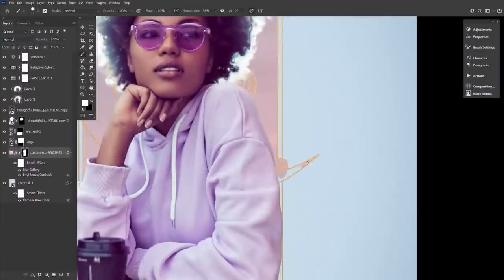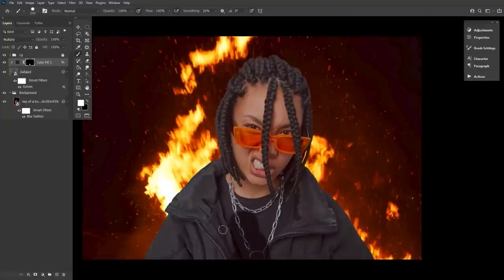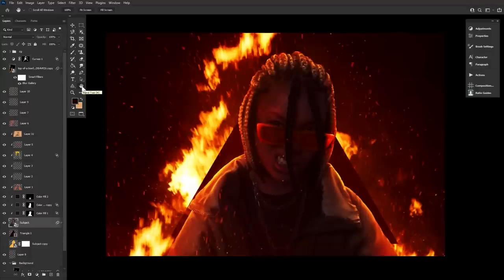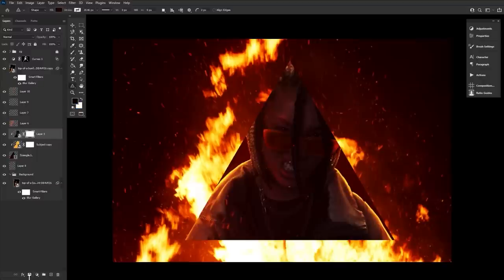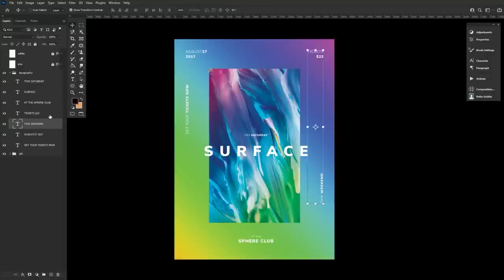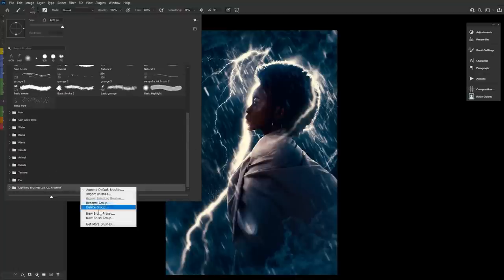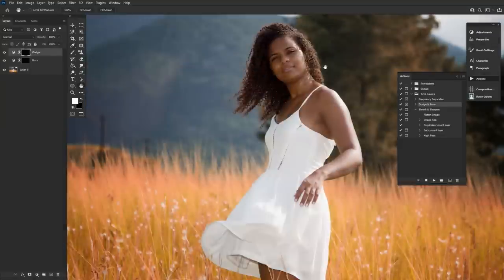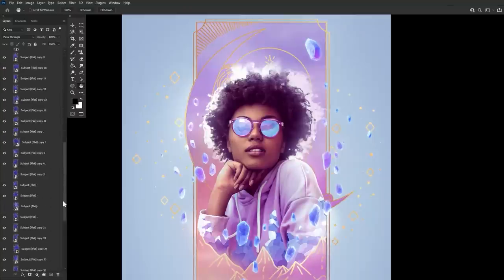10 Essential Design Tips for Photoshop | FREE COURSE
Get ready for 10 awesome Photoshop tips and tricks in this detailed video with Abbey Esparza.

Photoshop has been the industry standard for artists and designers for decades, adding new and improved features every year. Are you up to speed with all of them? Learn some useful new skills and best practices in this list of 10 essential design tips and tools for Photoshop. You can achieve a speedier workflow, avoid bad habits, and learn how to use some essential Photoshop tools.

Here's what you'll learn:

00:00 Intro

00:52 1. Use Adjustment Layers & Non-Destructive Editing
• Art from How to Create a Storm Photo Effect in Photoshop

03:39 2. Layer Masks and Clipping Masks

07:29 3. Use Smart Objects

12:22 4. Copy, Paste & Save Layer Styles

13:36 5. Use Auto Alignment, Guides, and Snapping
• Art from How to Create a Neon Light Text Effect in Photoshop

15:46 6. Use Custom Brushes

18:14 7. How to Remove & Avoid Color Banding

20:35 8. Create Simple Actions

22:21 9. Useful Color Tools

23:37 10. Optimizing Your Layers

Read more on 10 Essential Design Tips for Photoshop on Envato Tuts+

Envato Tuts+
Discover free how-to tutorials and online courses. Design a logo, create a website, build an app, or learn a new skill